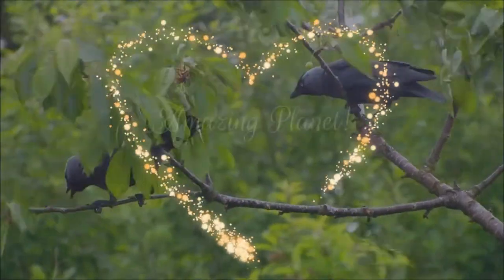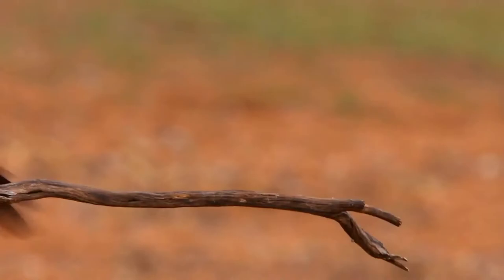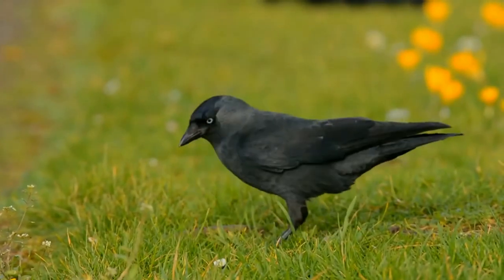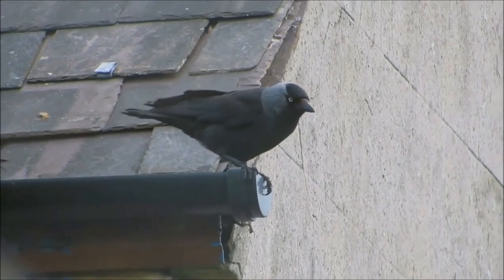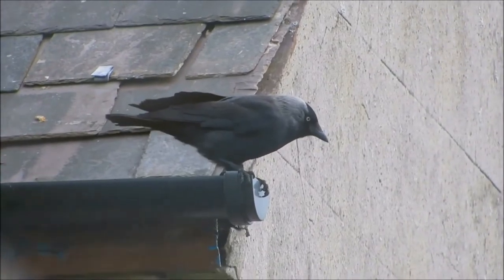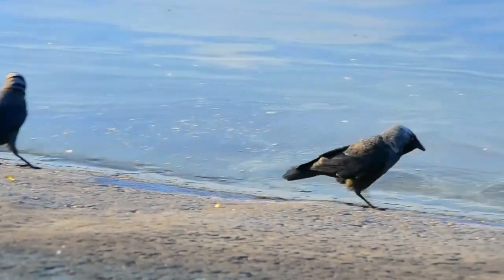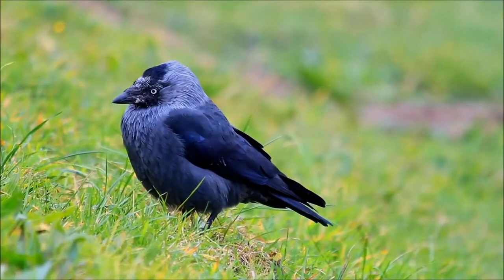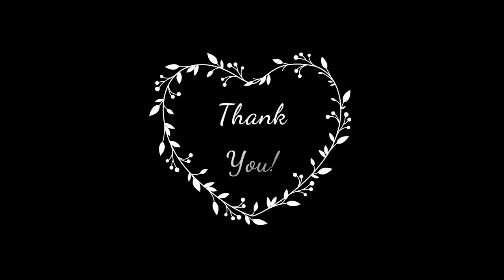western jackdaw facts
The western jackdaw (Coloeus monedula), also known as the Eurasian jackdaw, the European jackdaw, or simply the jackdaw, is a passerine bird in the crow family. Found across Europe, western Asia and North Africa; it is mostly resident, although northern and eastern populations migrate south in the winter. Four subspecies are recognised, which differ mainly in the colouration of the plumage on the head and nape. The common name derives from the word jack, denoting "small", and daw, a less common synonym for "jackdaw", and the native English name for the bird.
It is a black-plumaged bird with a grey nape and distinctive pale-grey irises. It is gregarious and vocal, living in small groups with a complex social structure in farmland, open woodland, on coastal cliffs, and in urban settings. Like its relatives, jackdaws are intelligent birds, and have been observed using tools. An omnivorous and opportunistic feeder, it eats a wide variety of plant material and invertebrates, as well as food waste from urban areas. Western jackdaws are monogamous and build simple nests of sticks in cavities in trees, cliffs, or buildings. About five pale blue or blue-green eggs with brown speckles are laid and incubated by the female. The young fledge in four to five weeks.
Most of the plumage is a shiny black, with a purple or blue sheen on the crown, forehead, and secondaries, and a green-blue sheen on the throat, primaries, and tail. The cheeks, nape and neck are light grey to greyish-silver, and the underparts are slate-grey. The legs are black, as is the short stout bill, the length of which is about 75% of the length of the rest of the head.  The irises of adults are greyish or silvery white while those of juveniles are light blue, becoming brownish before whitening at around one year of age. The sexes look alike,  though the head and neck plumage of male birds fades more with age and wear, particularly just before moulting. Western jackdaws undergo a complete moult from June to September in the western parts of their range, and a month later in the east. The purplish sheen of the cap is most prominent just after moulting.
Generally wary of people in the forest or countryside, western jackdaws are much tamer in urban areas.
Highly gregarious, western jackdaws are generally seen in flocks of varying sizes, though males and females pair-bond for life and pairs stay together within flocks. Flocks increase in size in autumn and birds congregate at dusk for communal roosting, with up to several thousand individuals gathering at one site.  Western jackdaws frequently congregate with hooded crows or rooks, the latter particularly when migrating or roosting. Flocks are targets of coordinated hunting by pairs of lanner falcons, although larger groups are more able to elude the predators. Western jackdaws sometimes mob and drive off larger birds such as European magpies, common ravens, or Egyptian vultures; one gives an alarm call which alerts its conspecifics to gather and attack as a group. Occasionally, a sick or injured western jackdaw is mobbed until it is killed.